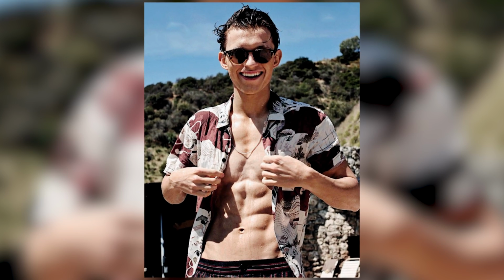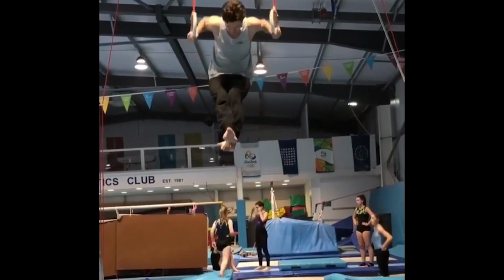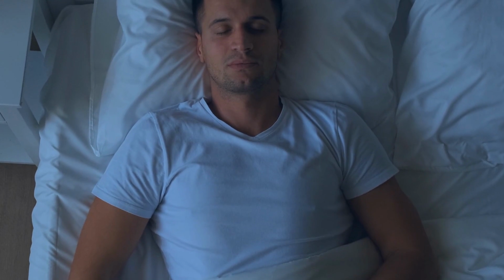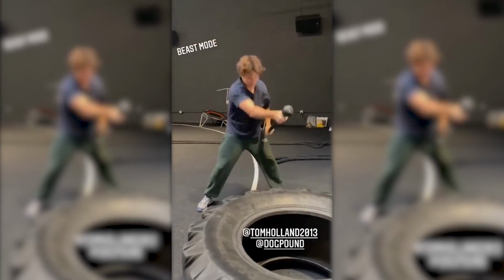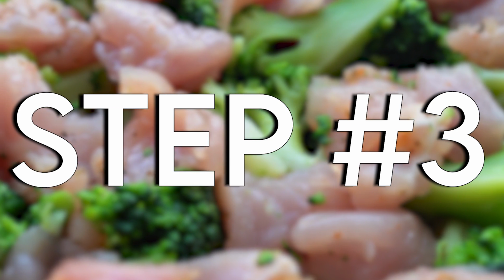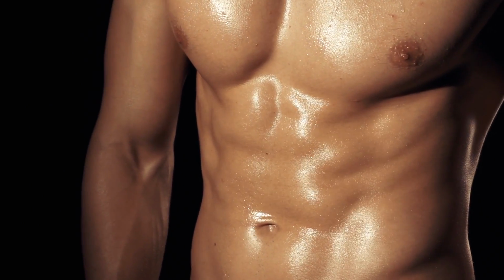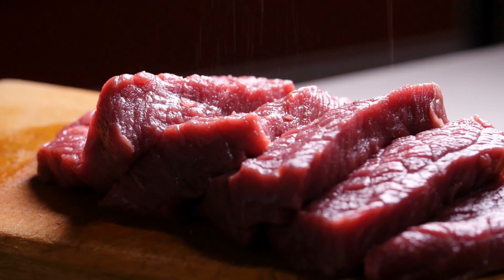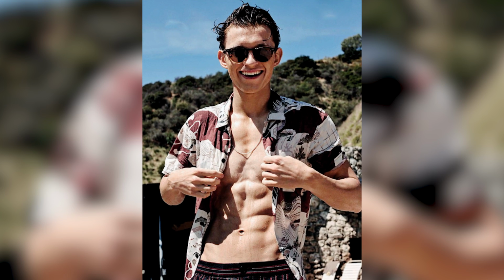How To Look Like Tom Holland In 3 Simple Steps! (Get Shredded Fast!)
⚡ Get lifetime access to exclusive Superhero, Anime & Celebrity training plans

How To Train And Diet To Look Like Tom Holland! I've done lots of videos in the past on what Tom Holland does to stay in amazing shape but in this video, I'm going to tell YOU how you can get ripped like Tom Holland! Tom Holland's training and diet are top-notch and they were the inspiration for this video! I'll tell you how you should be working out and eating so that you can get a lean muscular body like Tom Holland! Tom Holland is a very active guy and has been long before he started working out in the gym! SO you're gonna have to work hard if you want to learn how to look like Tom Holland!

Day 1-

5 Round Circuit-

Barbell Back Squats x8
Renegade Rows x12
KB Swings x15
(Rest as little as possible then repeat till done all rounds)

Pull-Ups 4x8-15 (Can use band if needed)
Single Arm DB Push Press 4x8/side

Day 2-

5 Round Circuit-

DB Squat Thrusters x12
Bent Over DB Rows x12
Hanging Knee Raises x12

DB Romanian Deadlifts 3x12
Incline DB Press 3x12

Day 3-

5 Round Circuit-

Box Step Ups x8/side
Heavy KB Swing x8
Bear Crawl x40 Seconds

KB Halos 3x16
Rear Delt Cable Rows 3x12 Paris Demers is a Personal Trainer in Vancouver providing science-based coaching at his private studio in Yaletown. With over 10 years of experience and 200,000 YouTube subscribers, he helps busy professionals build their best physiques through sustainable, evidence-based methods. Apply for Online or Vancouver Personal Training